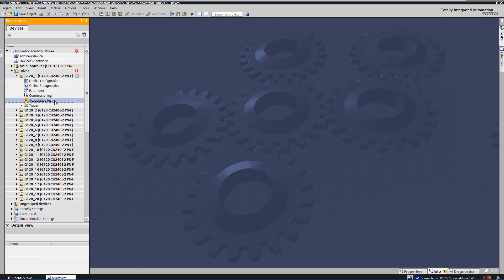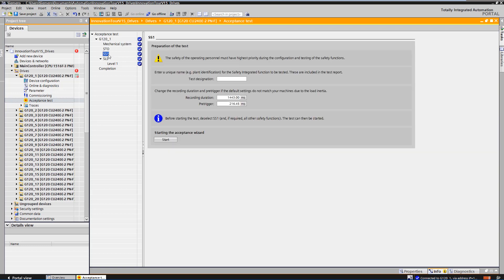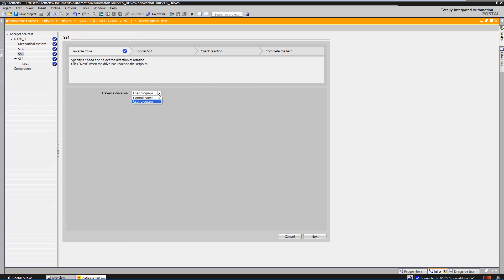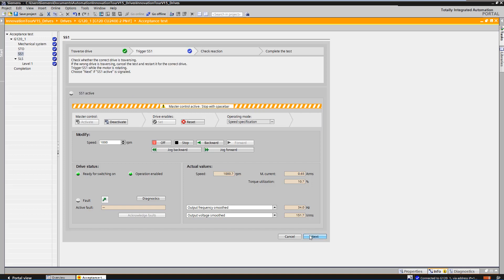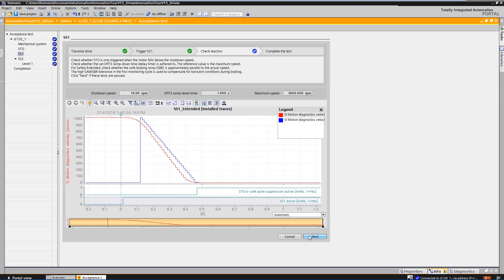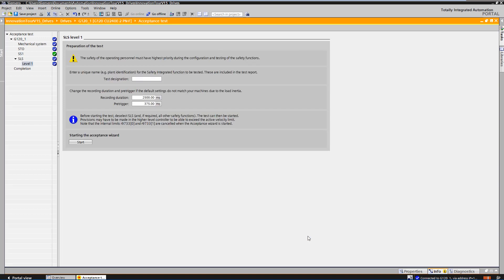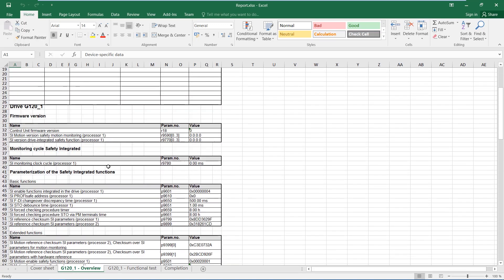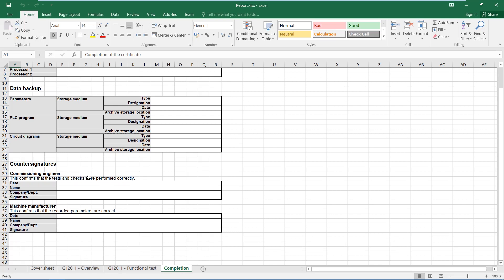Mister Automation Ep13: Tips & tricks- SINAMICS Safety Acceptance Test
Mister Automation: Tips and tricks with TIA Portal - SINAMICS Safety Acceptance Test
This episode of our Mister Automation series shows you how you can carry out an acceptance test of the safety functions of SINAMICS inverters with SINAMICS Startdrive assistant-guided. The assistant supports step by step up to the creation of an acceptance protocol for the machine documentation.

to stay informed about the newest Highlights.